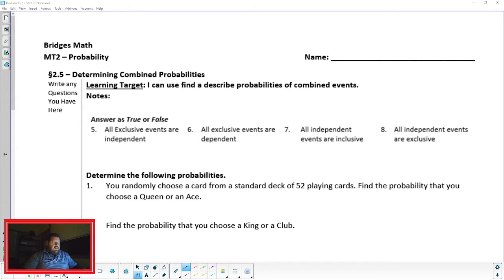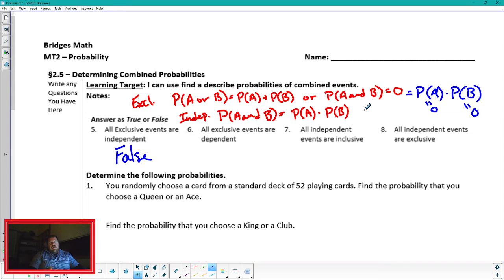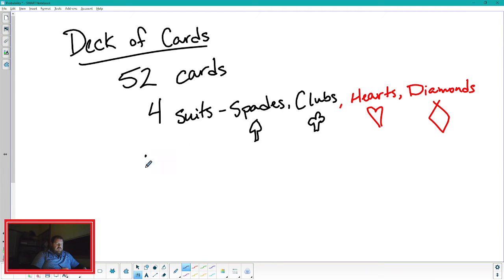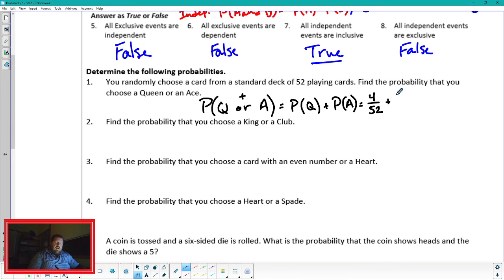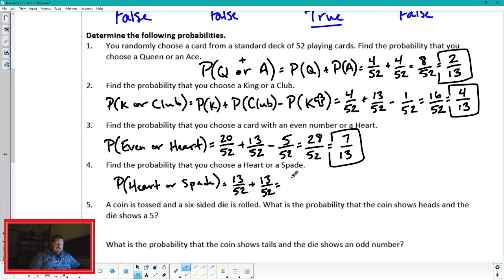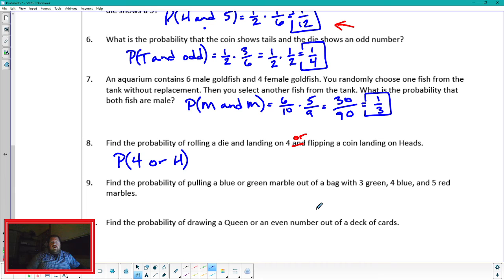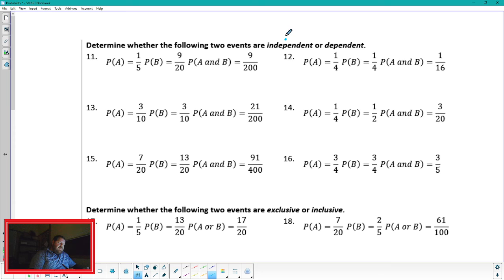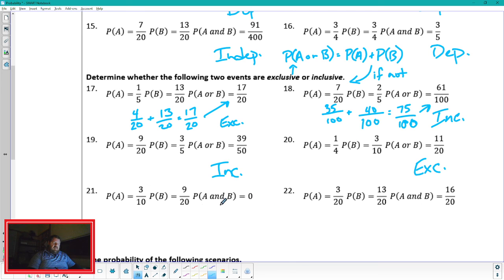Section 2.5 - Determining Combined Probabilities - Probability MT2